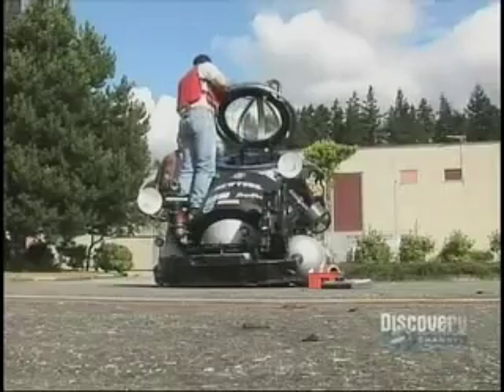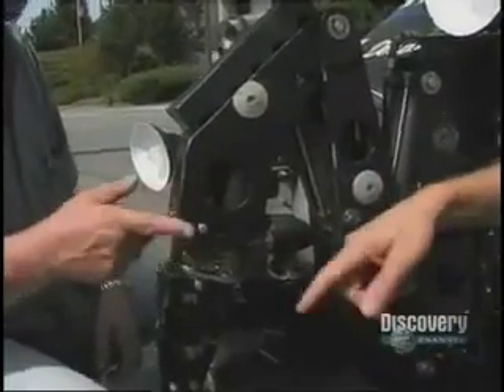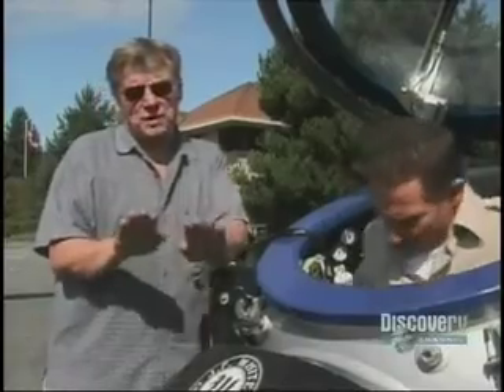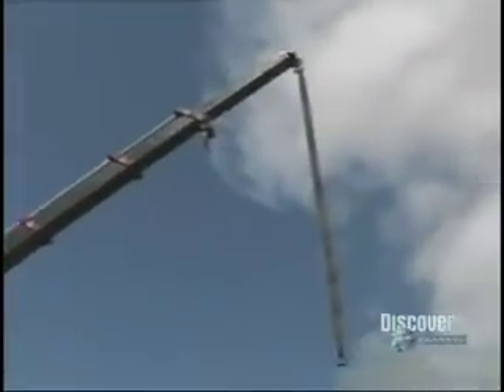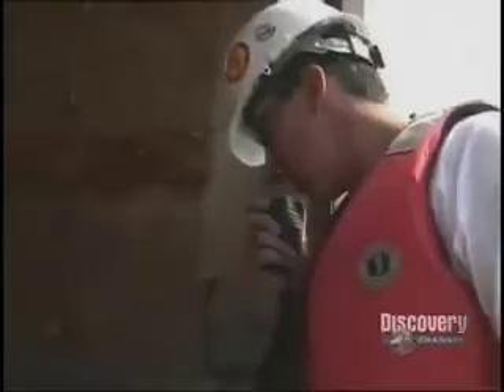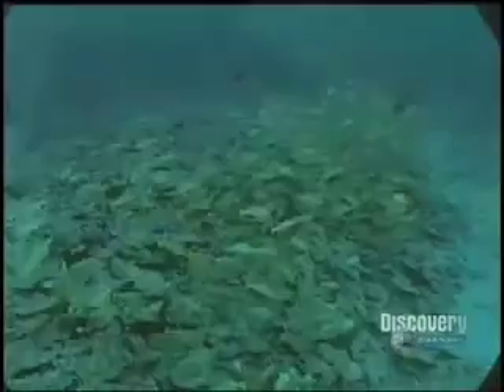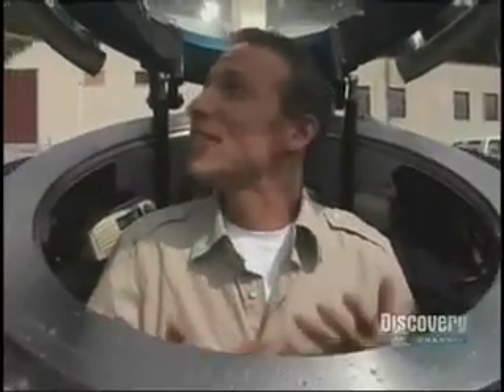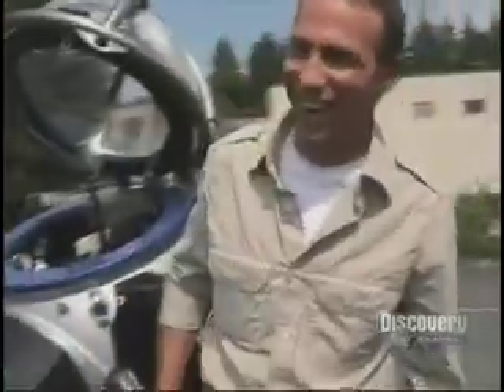Wired NextFest - Vancouver - One Man submarine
Wired Nextfest for the Science and Discovery Channels. Hosted by Jonathan Levit